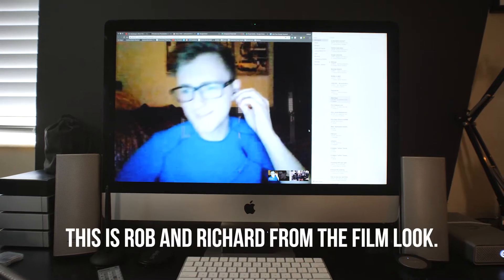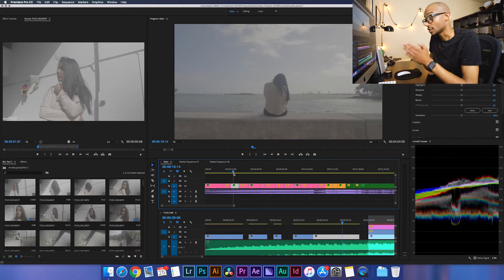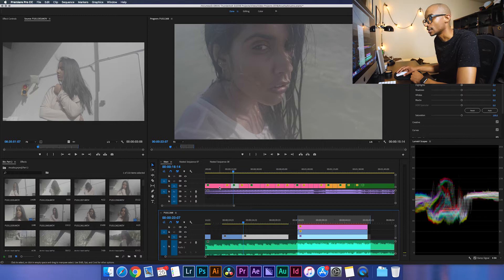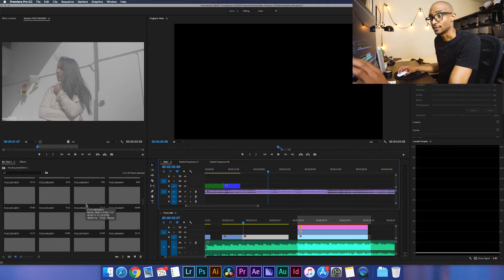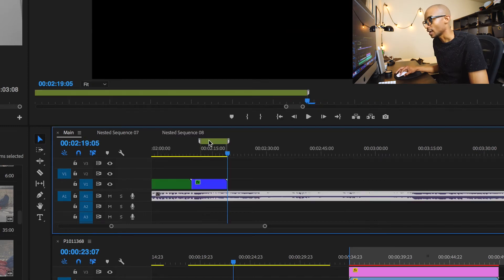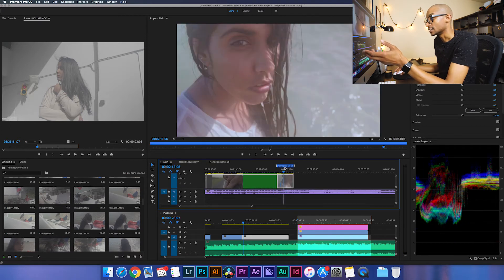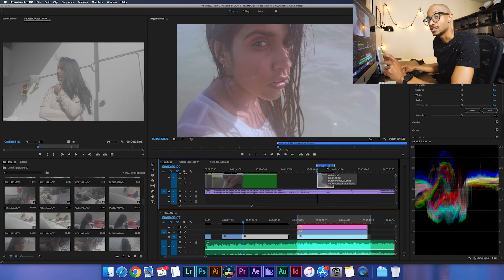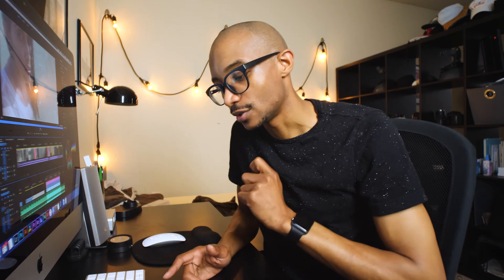How to organize in Premiere Pro CC 2018 - Labeling clips and Markers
Hey beautiful people! It's your boy Joshua Martin.

I want to share with you all a few methods to organize your video clips in Adobe Premiere Pro CC using color labels and markers.

Let me know how you edit your videos in Premiere Pro in the comments!

My personal gear!